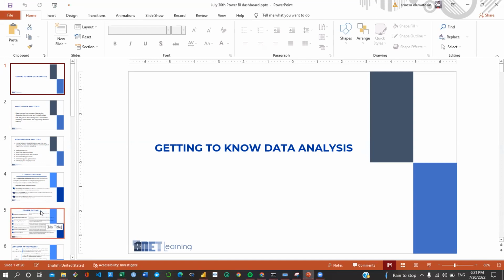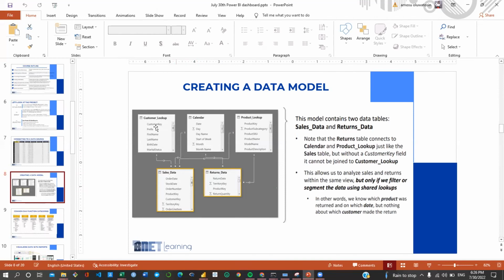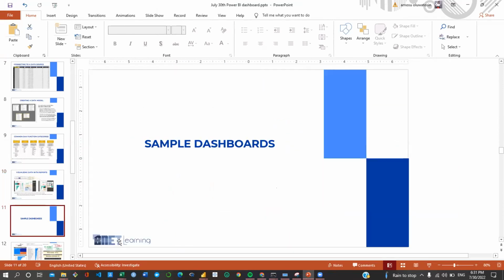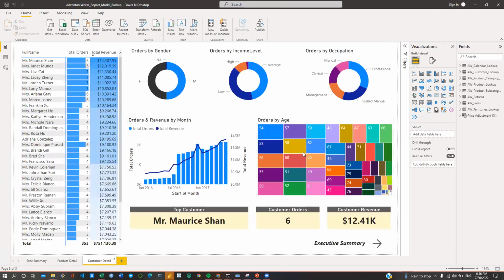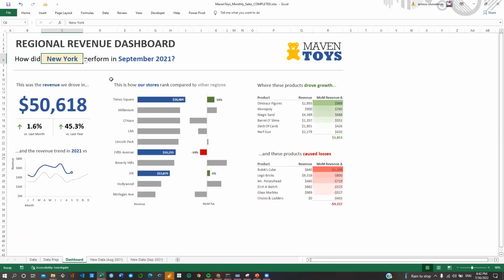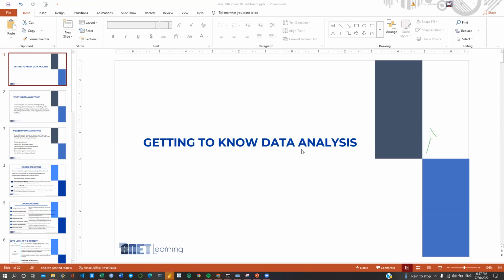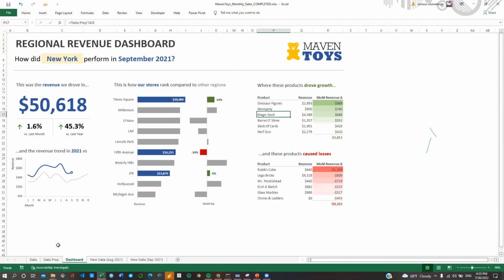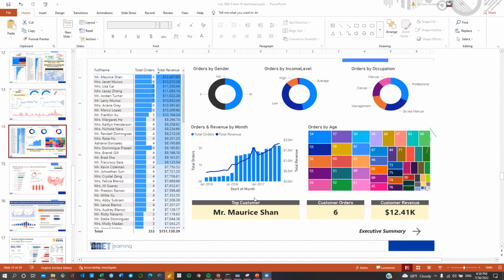BNET Learning | Getting to Know Data Analysis Using the Power BI Tool Bootcamp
Power BI is a Business Intelligence, reporting, and Data Visualization tool for converting data from various data sources into interactive dashboards and analysis reports. Power BI offers cloud-based services for interactive visualizations with a simple interface for end-users to create their reports and dashboards.

There are different Power BI versions like Desktop, Service-based (SaaS), and mobile Power BI apps are used for various platforms.

Power BI, helps businesses and individuals assemble, scrutinize, and visualize data from across the organization, giving them greater insight into their operations and performance, which allows them to make more informed decisions based on real data.

BNET Learning is providing business owners and individuals with a free introductory class on getting to know data analysis using power bi. This class is for people who are interested in data analysis in learning data analysis and have little or no knowledge of data analysis, you will get to learn:

* How to get Data in Power BI Clean, Transform, and Load Data in Power BI
* How to Design a Data Model in Power BI

Come prepared for an interactive and educative class. It promises to be worth your time.

 Use the link below to register today and secure your seat!